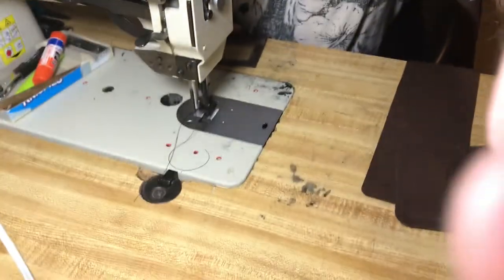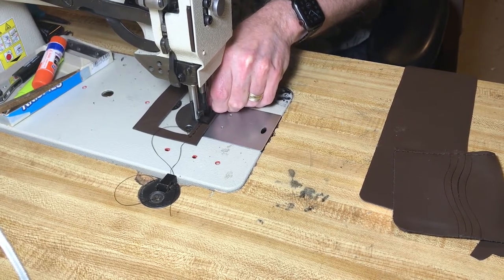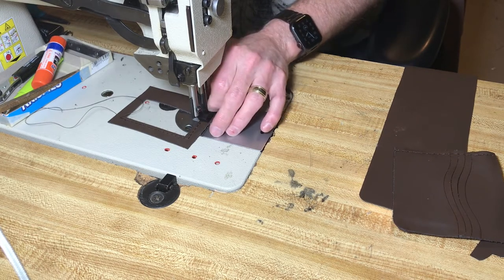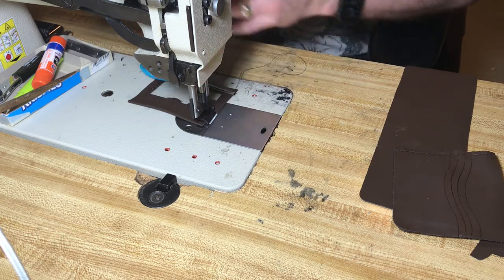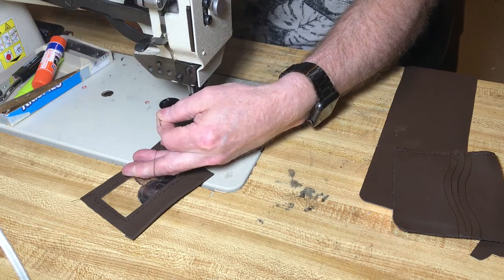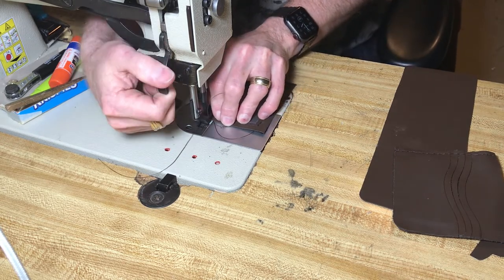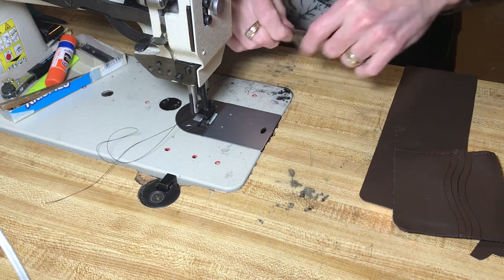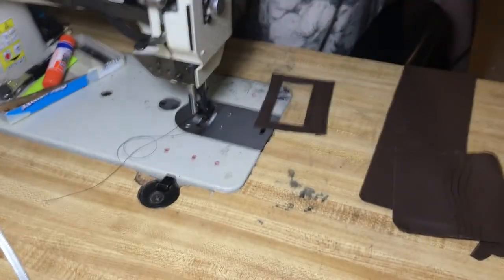Blind Leatherworker - Brown Beaver Tail Bi-Fold Wallet - Part 2 Sewing the I D Pocket with my Seiko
Please let me know if I can make or repair something for you.

I'm also accepting donations on my website through PayPal from those folks who aren't interested in buying anything but want to support me and help make all my videos happen.